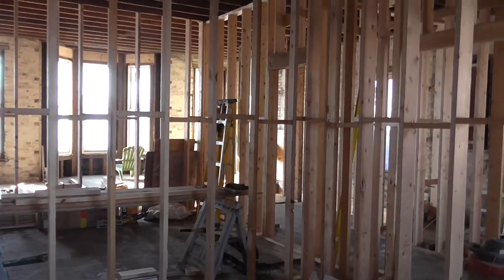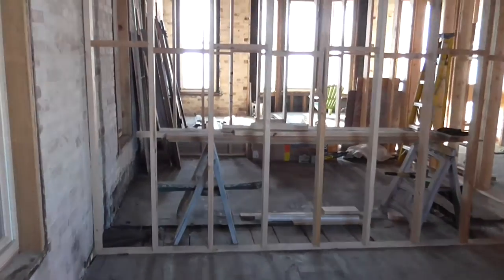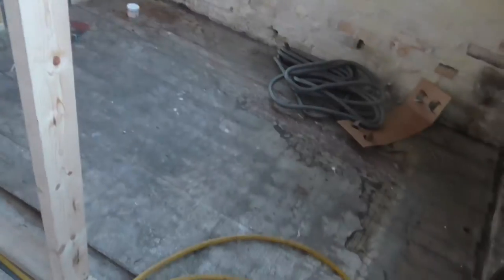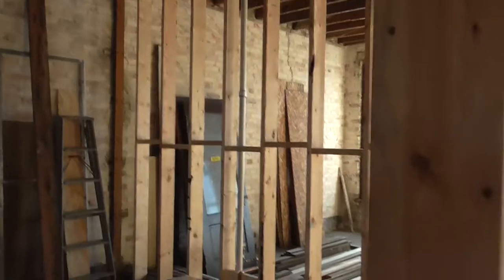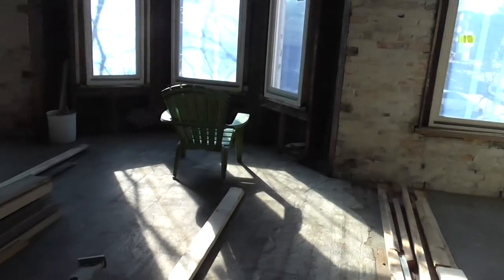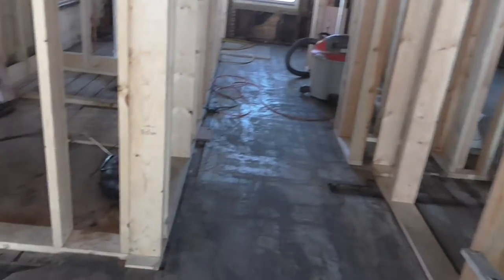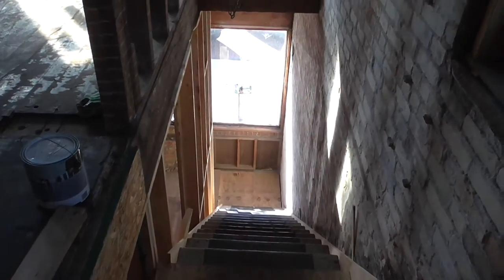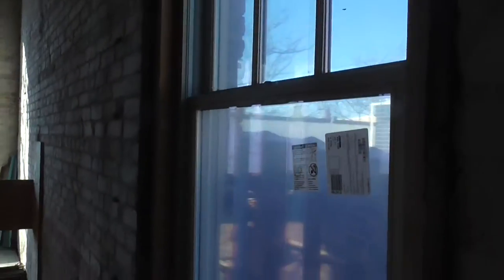319 Center St South Haven Mi 49090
This charming historic building has been under construction for the past two years. Most of the hard work has been done. The building has been gutted and construction is well underway. Nice vaulted ceilings and open space we're in mind. All new structural beams installed for the Penthouse Suite upstairs. Over 1000' of living space to be finished. The master plans were to have two retail spaces below. New headers were installed. New garage & entry door off Hogan's alley. The back entry faces the South Haven Pavilion. Numerous idea's for a new business. Don't let this one slip through your finger's.

Off the Market.

Tina Goodrich
Commercial/Residential
Jaqua Realtors
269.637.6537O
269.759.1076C